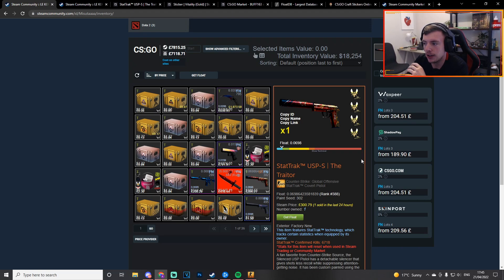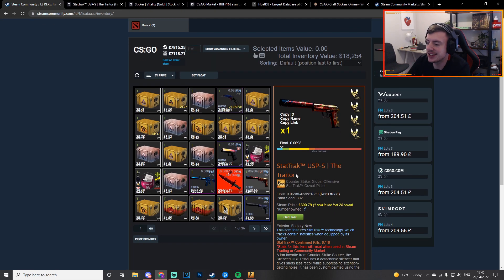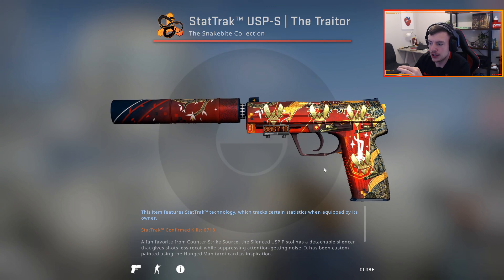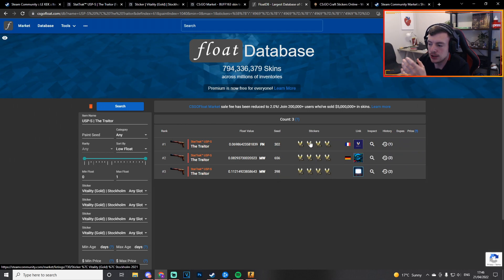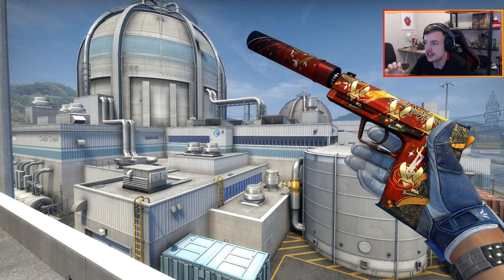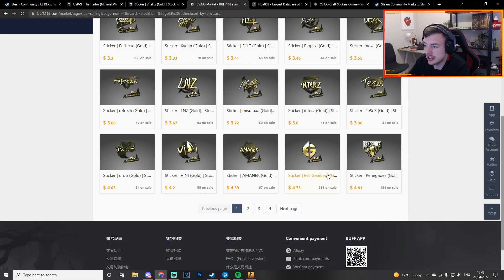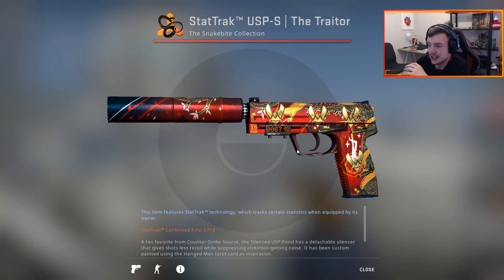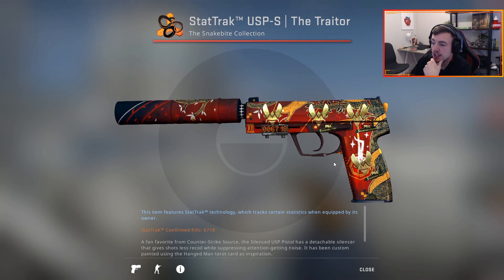the best usp craft I’ve ever seen…